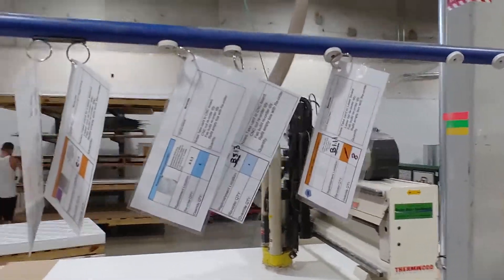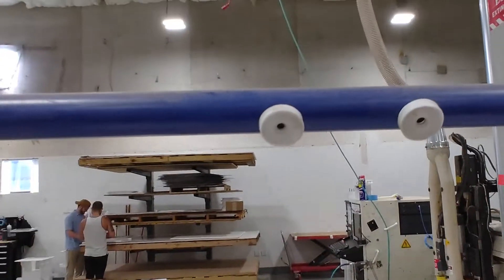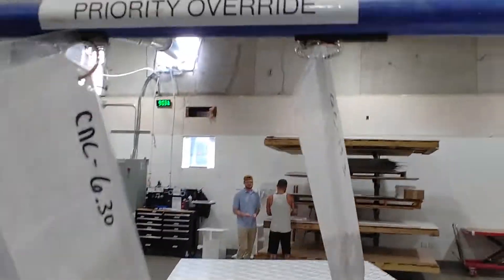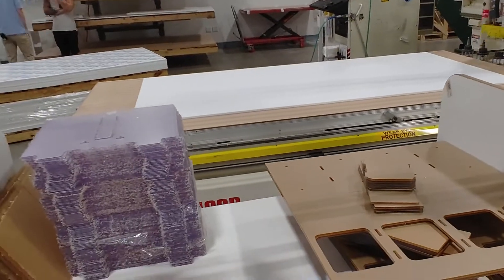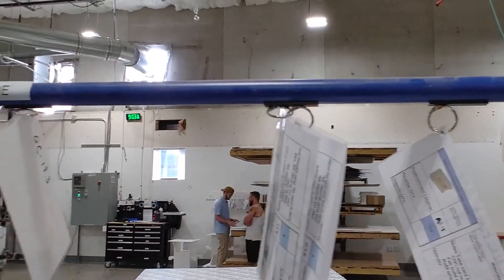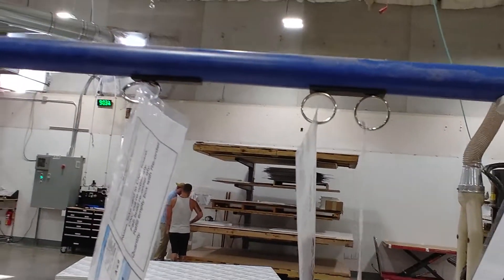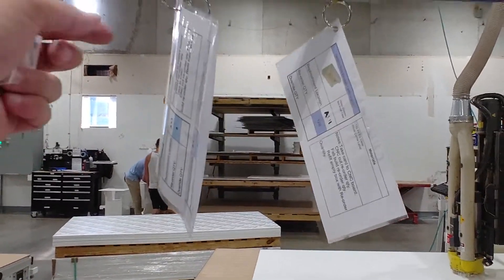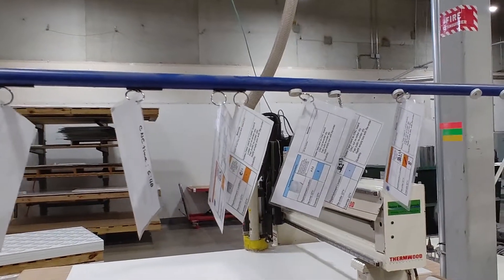New Magnets for Fab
Newer magnets in Fab for Kanban Cards - Patrick 07/21